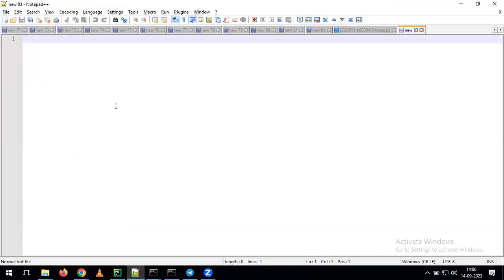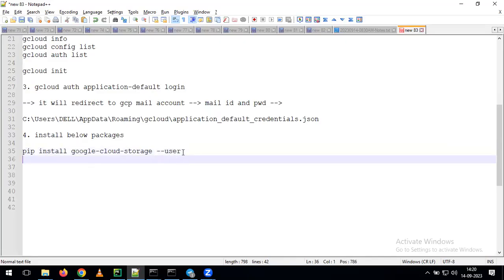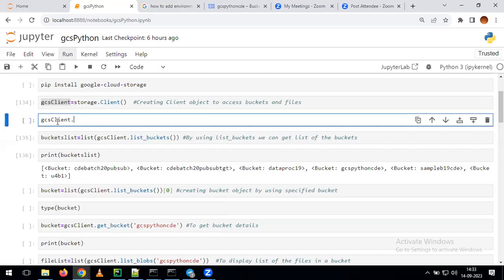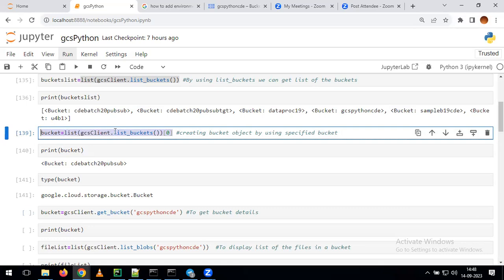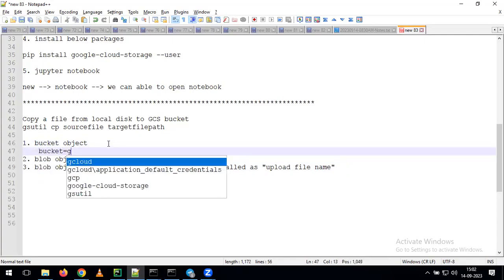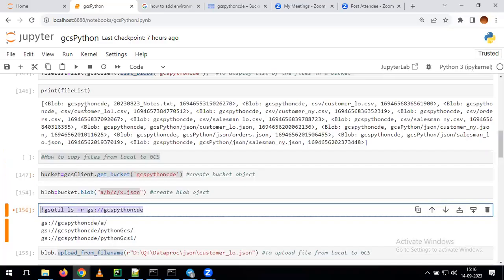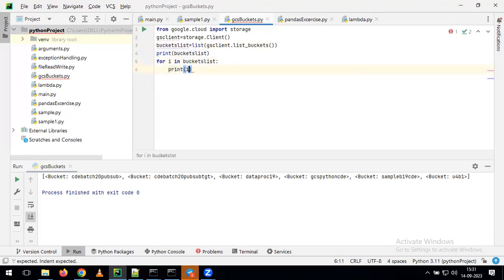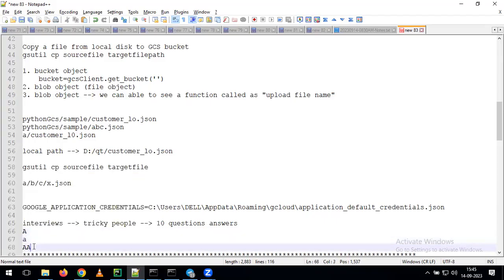GCP Data Engineer-- (Python 7) Session 64 GCS Realted operations by using python Jupyter